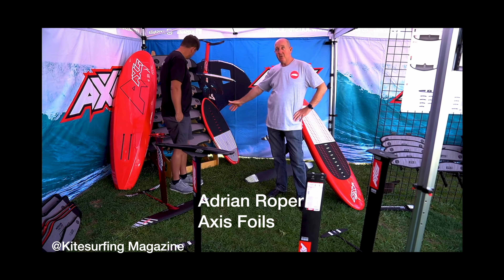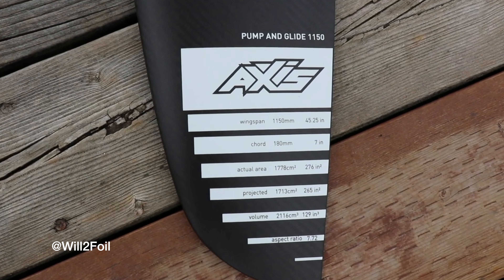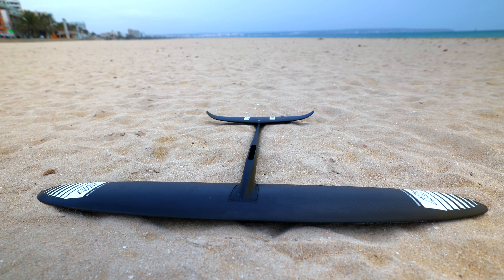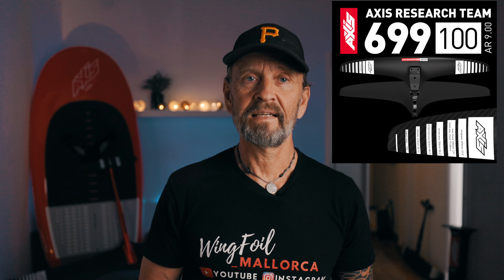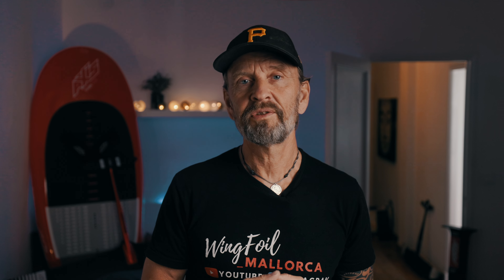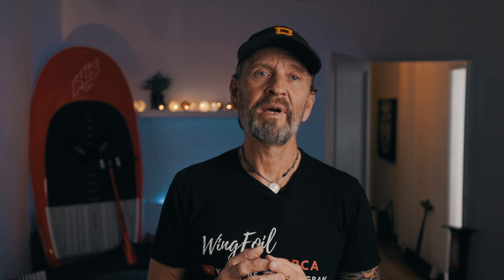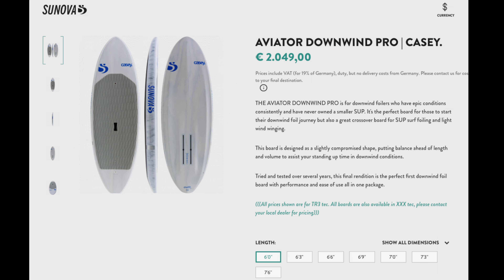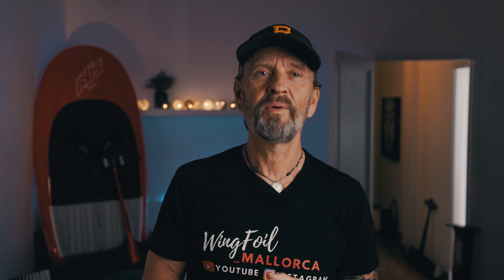How To Wing Foil. Today we look at Axis and news in 2023 along with my predictions of new material.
In this video, we look at Axis gear. And my thoughts and experiences with them. Spiced up with some predictions (or wishes ;-)) of mine about what they will launch in 2023. For an in-depth look at the masts, I refer to my earlier video. "Do you really need a carbon mast?"

⏰ Chapters: 14:48 ツ
00:00 intro
01:12 Background
02:06 PNG 1150
02:43 PNG 1300
03:47 PNG 1310
04:40 HPS 1050
06:33 ART foils
08:24 BSC foils
08:38 Surf performance foils
08:57 Rear wings
10:39 Fuselages
10:02 Axis Boards
13:27 My thoughts and predictions for 2023
15:42 Summary of predictions and a message to @axisfoils3588
16:18 FInal words about today's video
Gear used:
GoPro Hero 9
MaxLens mod.
Canon R6
Lens: Canon RF15-35 L IS USM
Edit: Final Cut Pro X
Song 1: The Miracle By Edgar Hopp
Song 2: Lost In The DarkBy Alyo
Song 3: I See You By Hampus Naeselius
Song 4: Through Glass By OOYY
Song 5: Shifting Angels By Experia
Song 6: Earth (Light Up) By Tilden Parc
Edit: Mac Studio
🎬 SUGGESTED VIDEOS:

✅ How to wing foil. Today we are looking at safety before and after riding and Diane is on a new foil!

📬 Adress:  Calle Dofi 5
          07610 Palma de Mallorca
          SPAIN